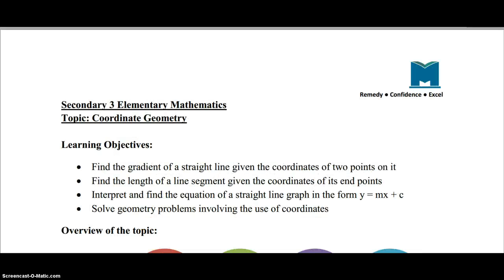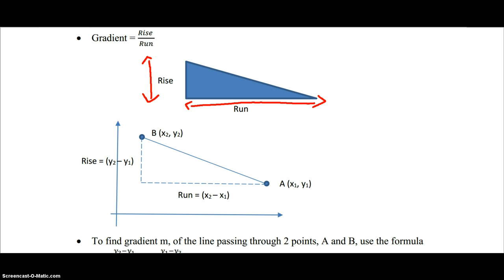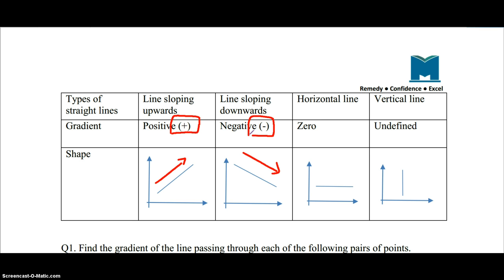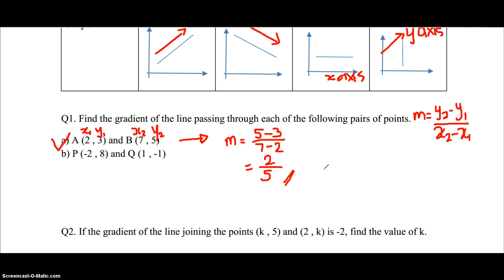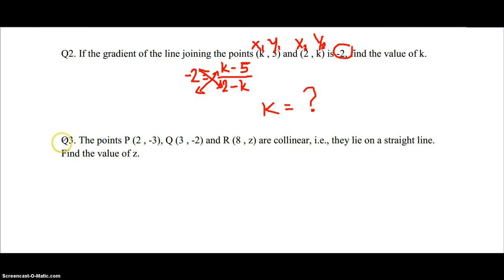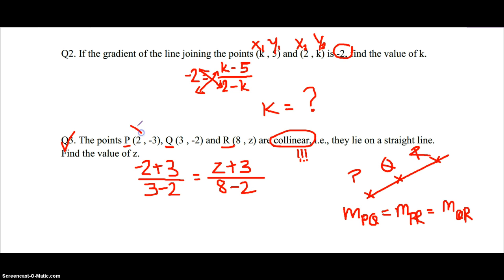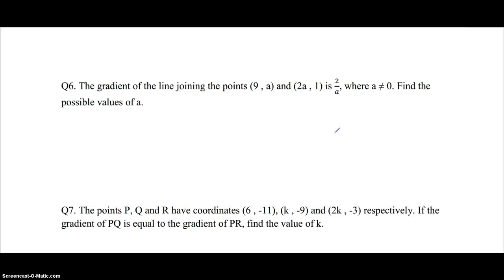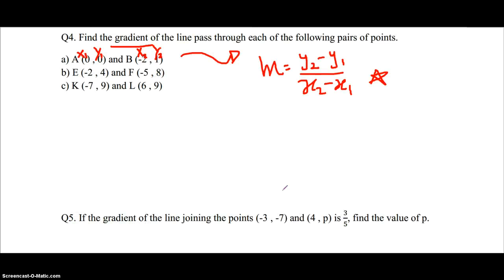Secondary 3 E Maths (Coordinate Geometry) - Gradient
E-Maths : Coordinate Geometry (Gradient of a line)